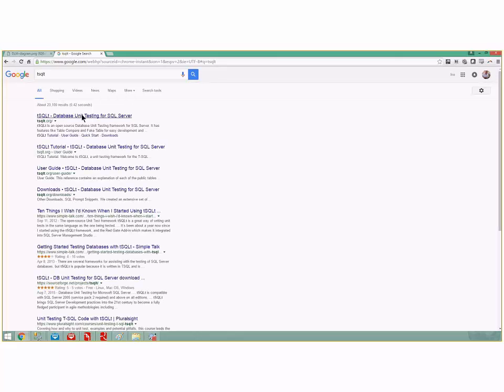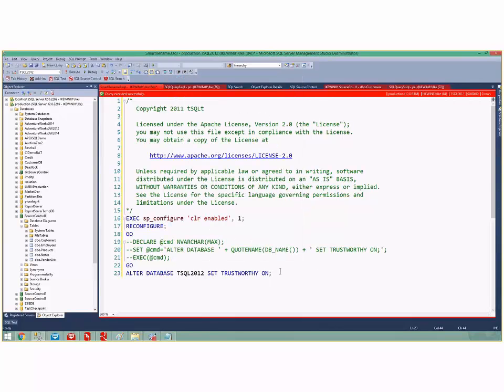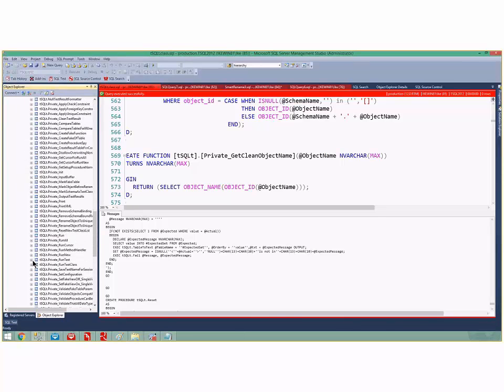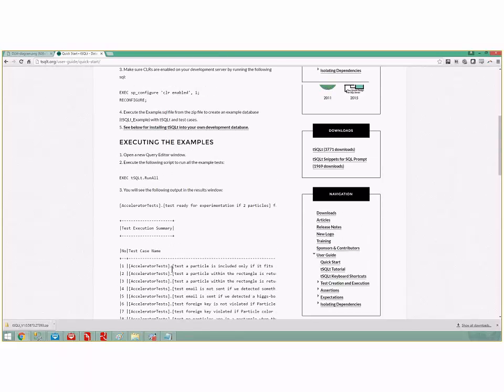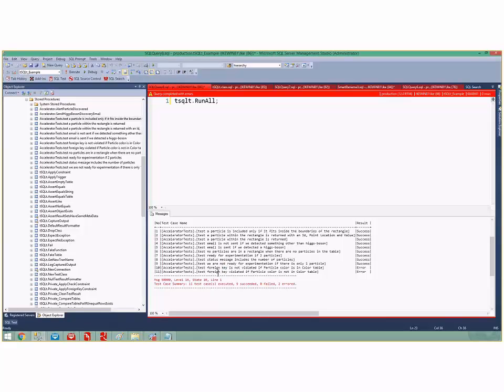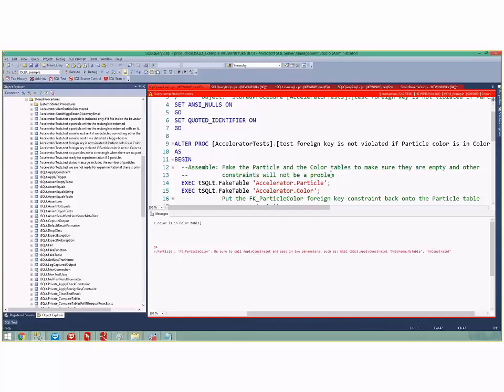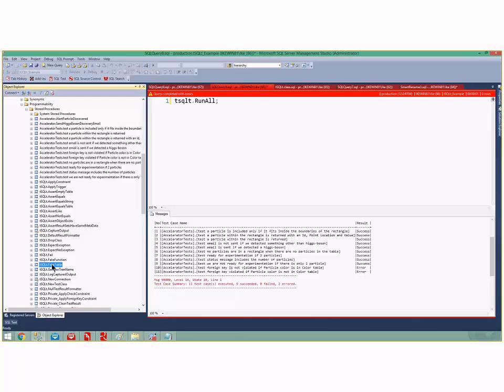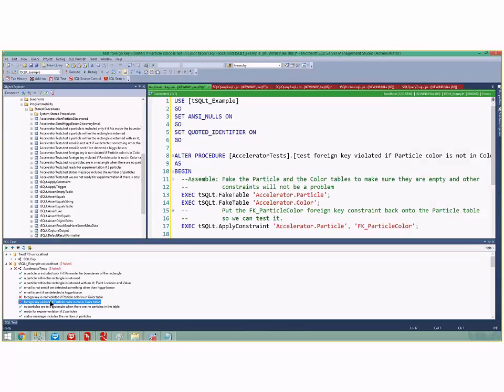Part 12 - tSQLt and Redgate SQL Test - Redgate SQL Toolbelt Essentials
This video explains how testing works in TSQL using an open source framework called tSQLt.  It also shows how the tool, Redgate SQL Test, can make testing easier to manage and navigate.